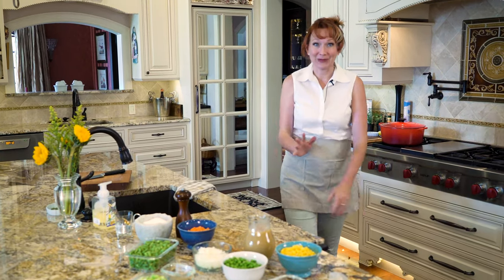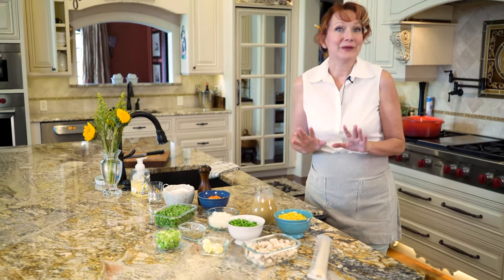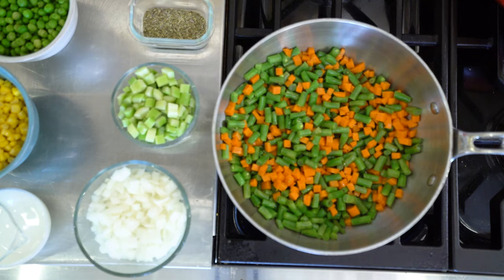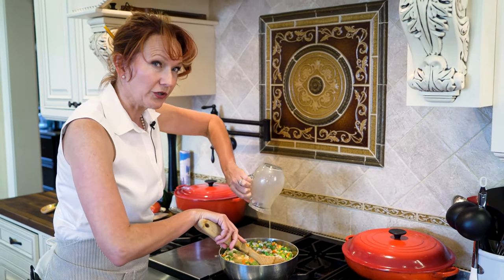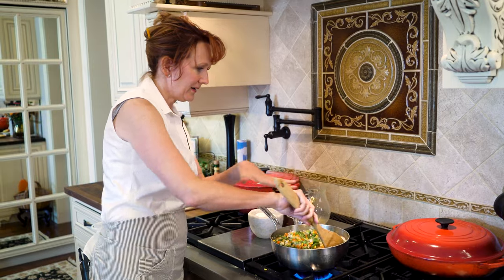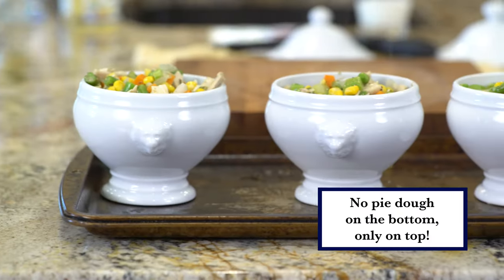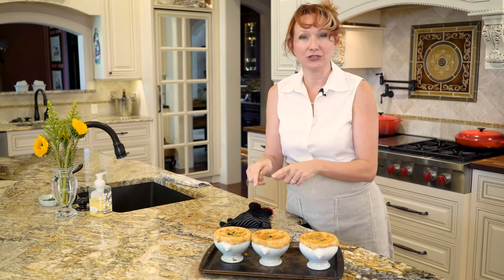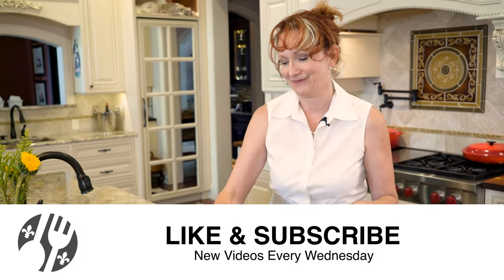Easy Chicken Pot Pie Soup Recipe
I'd love to hear your thoughts and answer any questions!

If you're poking around social, stop by and say "HI!" 😄👋🏻 I'd loooove to meet you!

Thanks for hanging out with me and have FUN in your kitchen!

This is the best chicken pot pie and it's so good because she makes a really good chicken stew because she starts off with a really tasty rotisserie chicken and then she uses fresh vegetables that she's roasted with herbs and spices and that's the key to a great pot pie is to first start off with an amazing chicken stew hi guys I'm Madeline here at Lakeside table and today we're making chicken pot pie and we're going all out for this one we'll be using our own homemade chicken broth in a Veloute sauce we've already made to give it some body and lots of fresh veggies to bring it to life but if you want to push the easy button and take a few shortcuts don't worry about it there is no problem in pushing the Easy Button in fact I've got a shortcut myself and I use a store-bought pie crust if you want to make your own pie crust go for it but I'm using a store-bought one okay so after you have your mis en place together go ahead and preheat your oven to 425 degrees then melt a couple of tablespoons of butter and a large saucepan over medium-high heat after the butter foam subsides add the green beans and diced carrots cook these until they're barely tender and the colors are bright add the diced onion diced celery and two tablespoons dried Italian seasoning this is optional but I highly recommend it and cook it for five minutes until the onions are soft then stir in the peas corn milk and chicken

now we're ready to add our three cups of veloute sauce now if you haven't made Willow tape sauce before I'll put a link to a step-by-step video that'll walk you through it but real quickly this is what you're going to do this sauce starts with a roux of equal parts unsalted butter and flour cook this down for two to three minutes to cook off the Pasty flour taste then whisk in two cups of chicken or fish stock bring it up to a boil and then immediately reduce the heat to a gentle simmer to enhance its flavor simmer a little onion white pepper one or two cloves kosher salt and a bay leaf in it for 10 to 15 minutes just that little amount of time makes a big difference to make it smooth and velvety strain it through a fine mesh strainer okay now that we've got everybody in our veloute sauce getting happy flavors are coming together this is a really good time to go ahead and taste your chicken stew and then adjust the seasonings if it needs it um pretty nice but it does need a little bit of pepper and about a half teaspoon of salt and then go ahead and let this simmer for another 15 minutes for the crust and yes this is my shortcut cut circles out of your dough a half inch larger than your oven safe soup bowls when your stew is ready fill your bowls with stew cover them with the dough cut a few slits and brush with milk place the bowls on a baking sheet and bake them for 30 to 40 minutes or until the crust is golden brown hmm

or hot that it was so good I mean I was like one of the most amazing Comfort Foods on the planet right here so good I wouldn't like get into it even though it's super hot flaky crispy crust thick creamy chicken stew and look at all these vegetables

you can make the chicken stew a good five days in advance if you want to just keep it in the refrigerator and an airtight container it also freezes really really well for up to six months just make sure before you bake it like this that you reheat the stew that way when it comes out of the oven it is piping hot so thank you guys for hanging out with me here at Lakeside table remember this recipe is also in my cookbook like side table sauces which you can get in my blog lakesidetable.com so get yourself the hard copy or the digital copy whatever you want and then come on back for more videos

0:00 Introduction
0:29 Ingredients for Chicken Pot Pie Soup Recipe
0:49 Short Cut Tip 1
0:59 Short Cut Tip 2
1:12 How to make Chicken Pot Pie Soup Base
3:23 Forming Pie Crust Top
3:33 Tip 3
3:43 Bake Chicken Pot Pie
4:18 How to Make Chicken Pot Pie Ahead